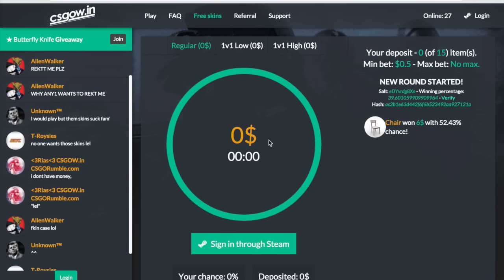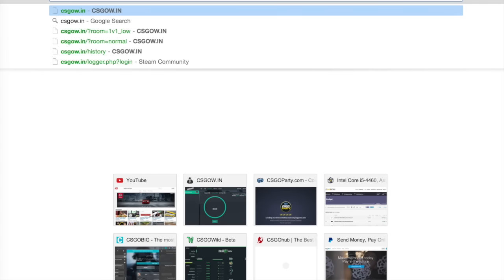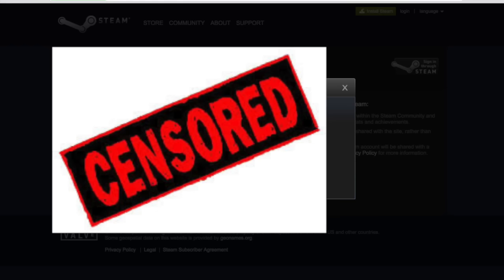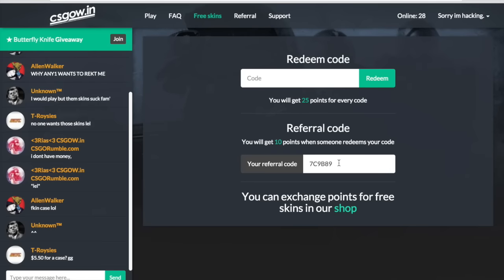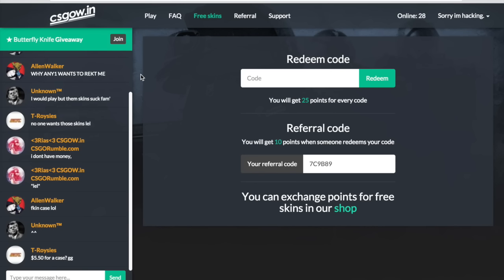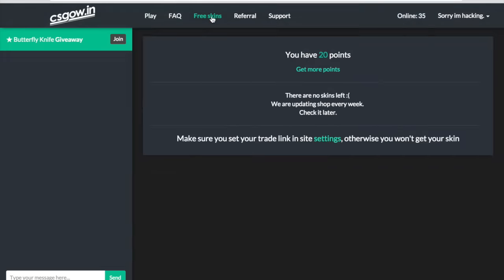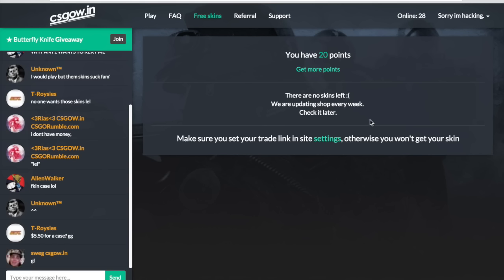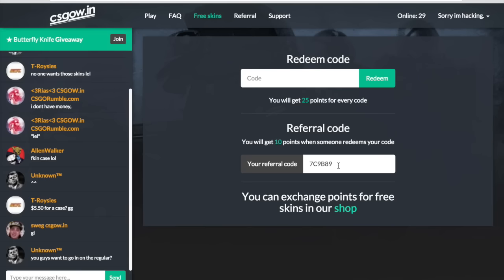2016 FREE CSGO skins (FAST)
MY code- E0DDFB

- msg me in game I will respond most of the time.

For my dare videos come to DARINGG to submit dares!